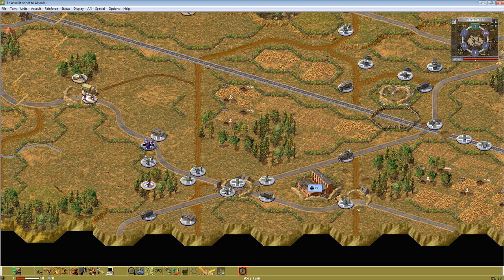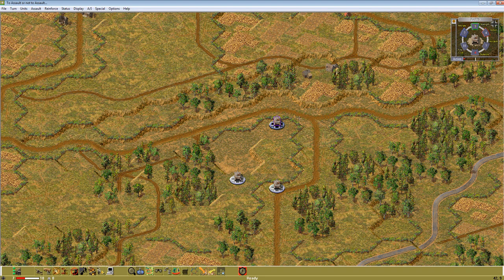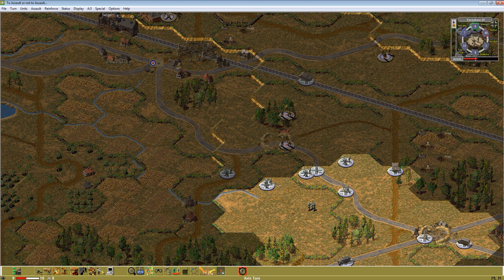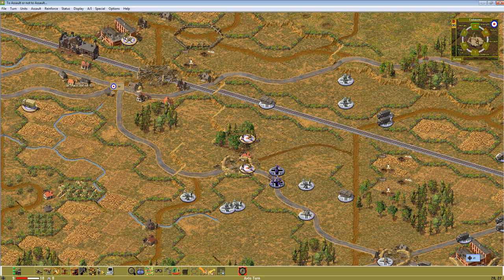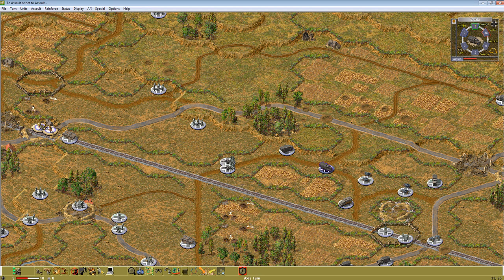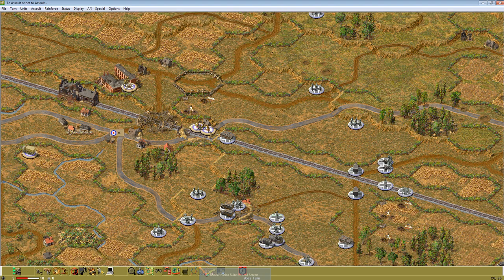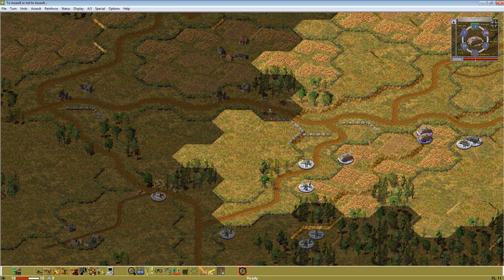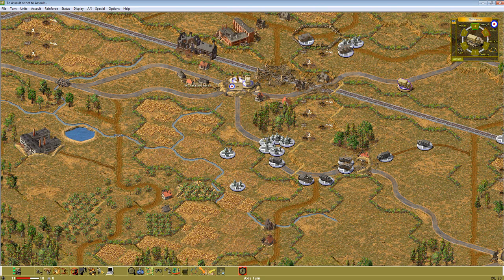Let's Play Campaign Series: West Front, Operation Sealion 16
Mission #5 in the Operation Sealion LCG titled: 'To Assault or Not to Assault...', Part 3.